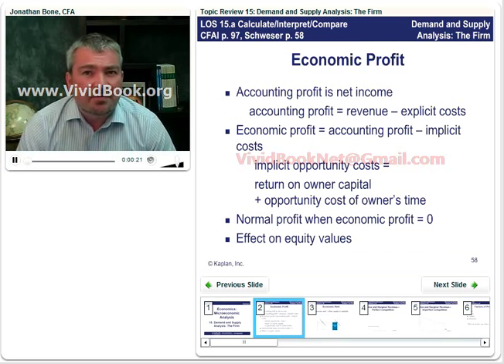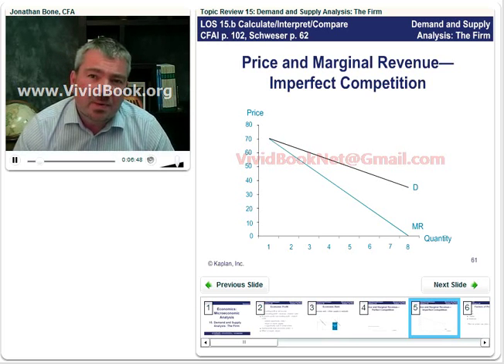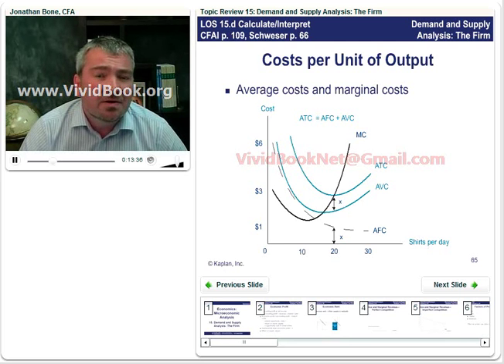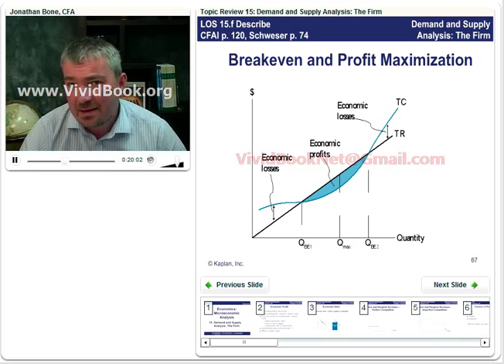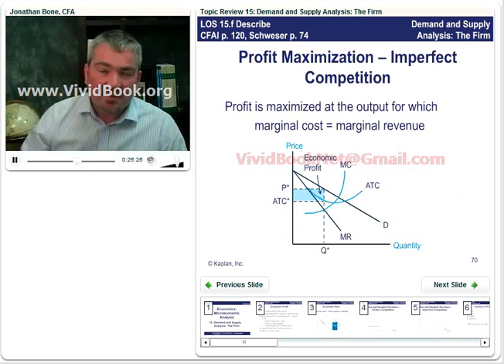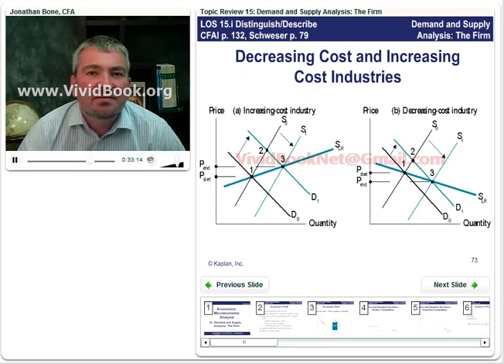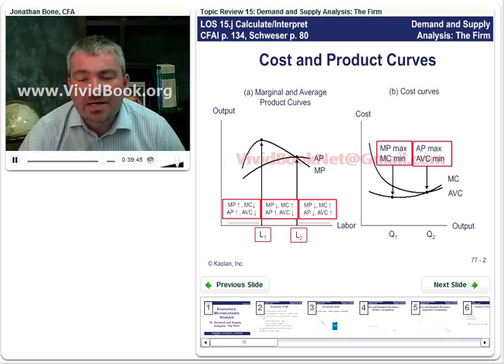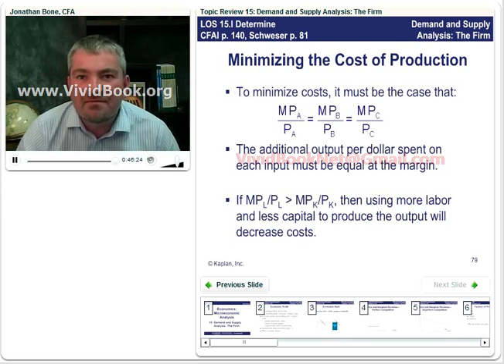CFA L1 T R 15